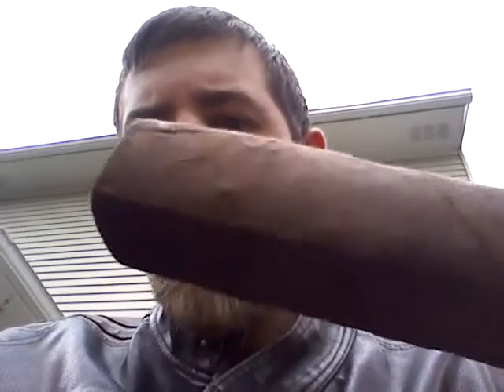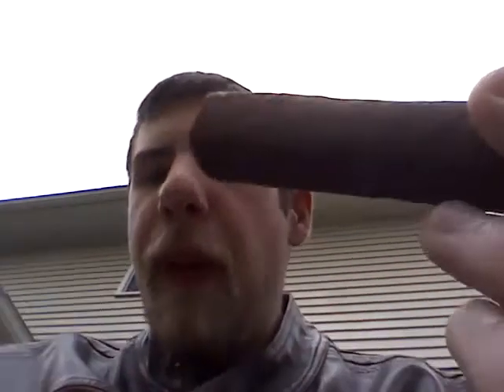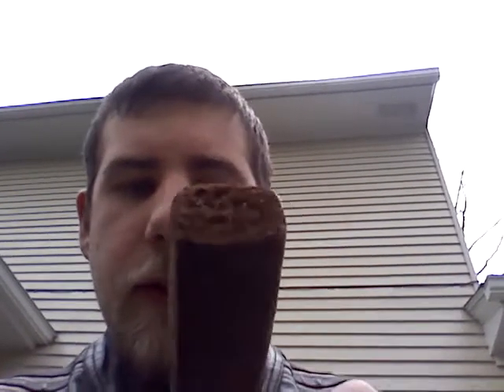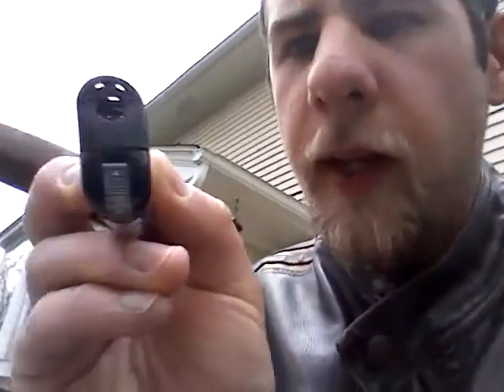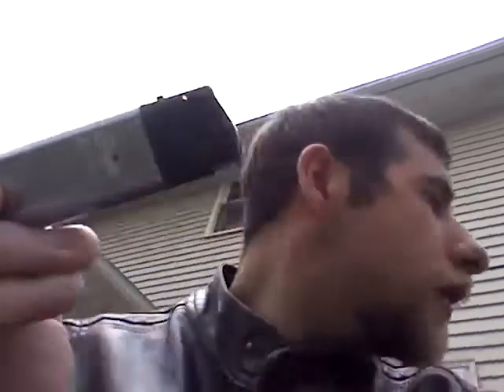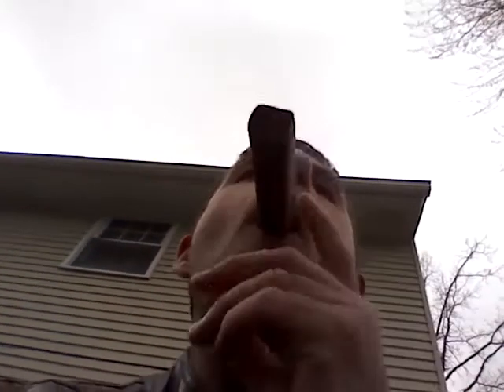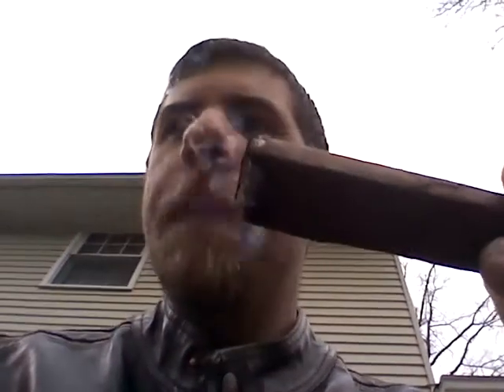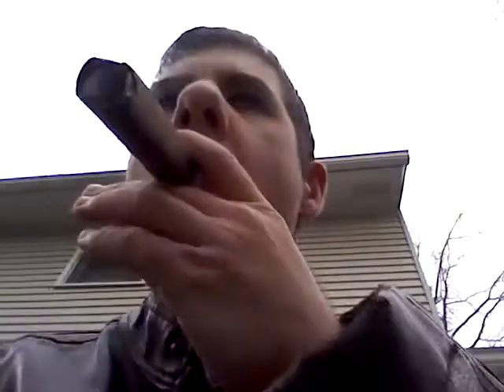JAVA cigar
Cigar review